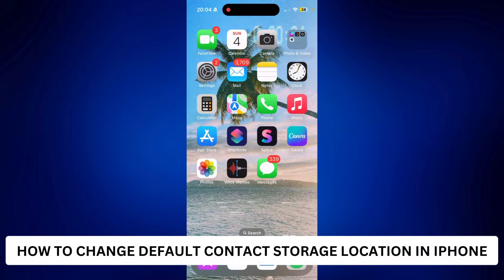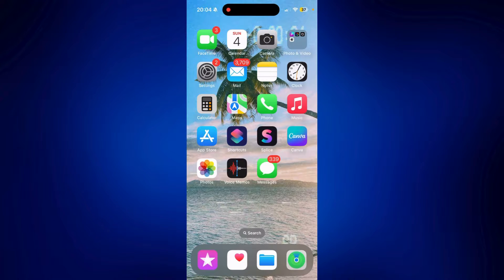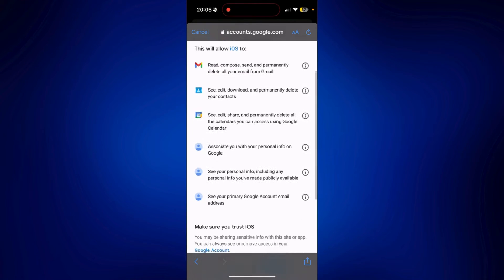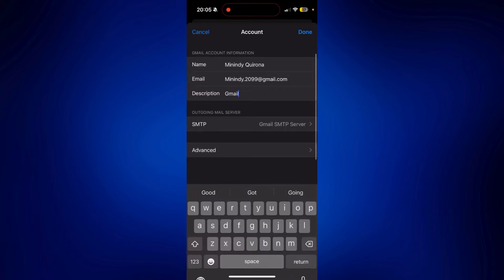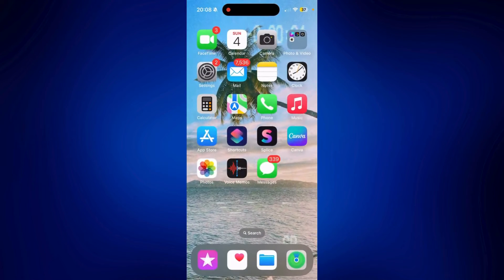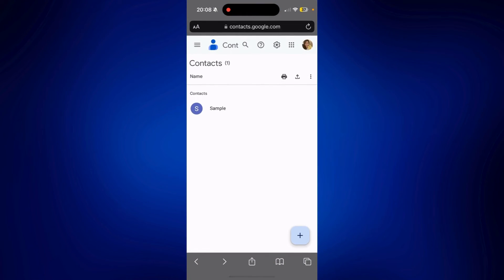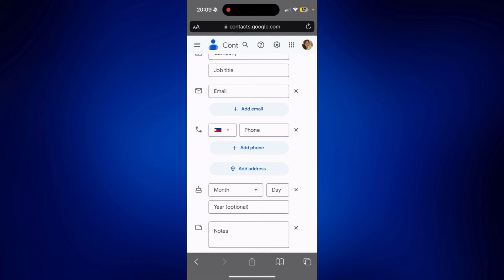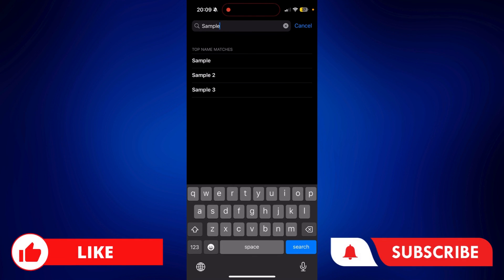How To Change Default Contact Storage Location In iPhone (Quick & Easy)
This video will teach you how to change default contact storage location in iPhone. This method will allow you to choose where to save your contacts if you do not want to use the default storage location.